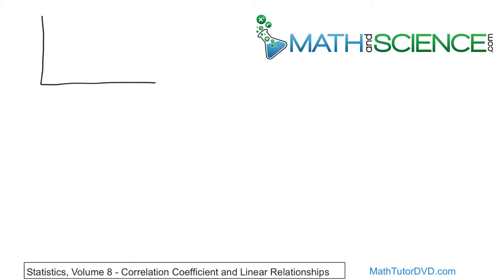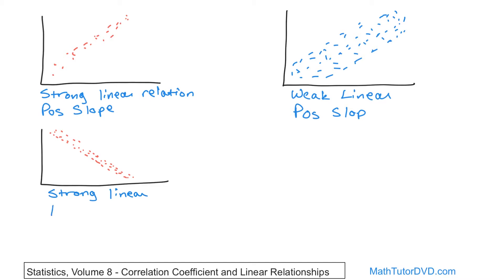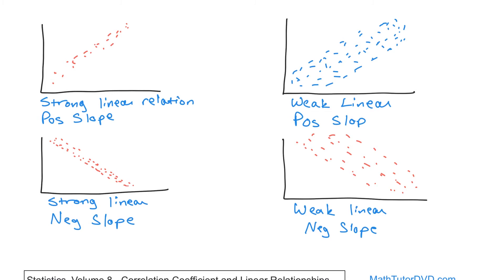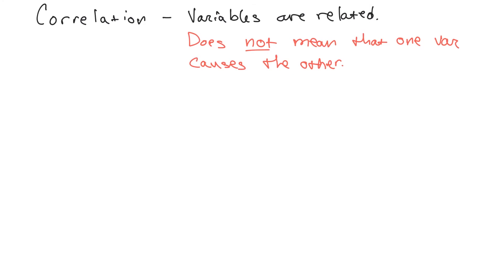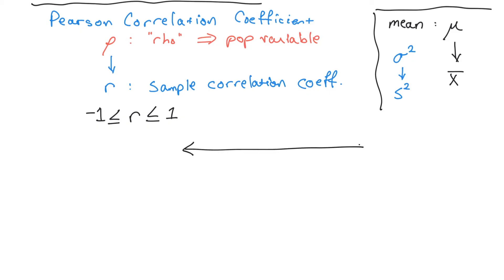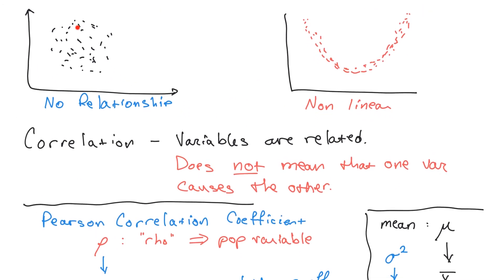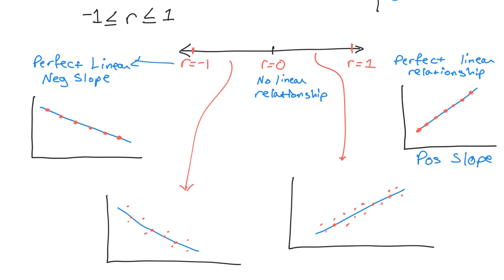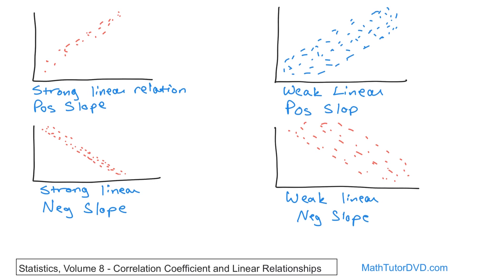What is the Correlation Coefficient in Statistics?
Dive deep into the world of statistics as we demystify the correlation coefficient, a pivotal tool used to measure the strength and direction of a linear relationship between two variables. This video introduces you to the nuances of this statistical measure, often denoted by 'r', and how it serves as a compass in the sea of data, indicating whether two variables move in tandem or in opposite directions. Ranging from -1 to 1, the correlation coefficient tells a compelling story of association. Through engaging visuals, we'll unpack scenarios from perfect positive correlation to no correlation, to perfect negative correlation. By analyzing scatter plots and real-world data sets, the principles behind 'r' come alive, offering viewers a practical understanding. Perfect for students, professionals, or anyone looking to enhance their data interpretation skills, this video promises a comprehensive grasp of the correlation coefficient's significance in various fields, from economics to biology. By the end, you'll be adept at both calculating 'r' and interpreting its value, arming you with an invaluable tool for data-driven decision-making. Join us on this statistical voyage, and transform your approach to data analysis.